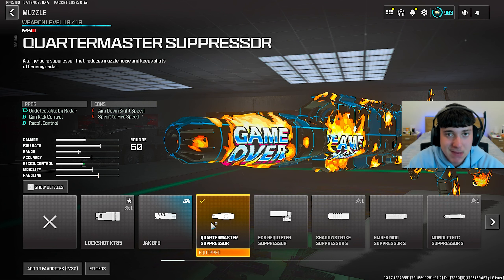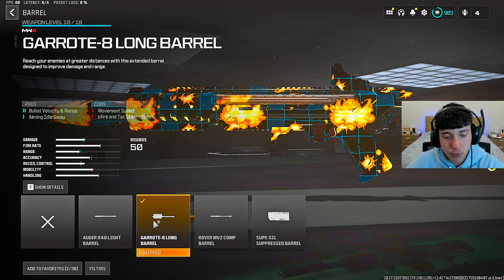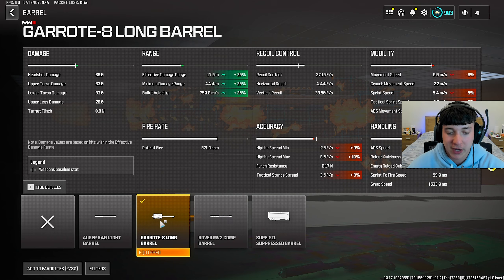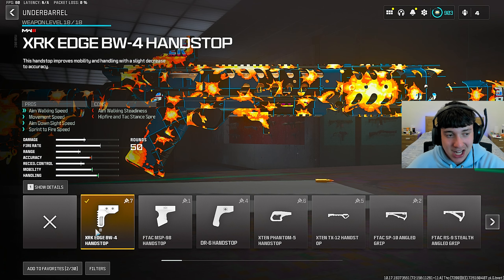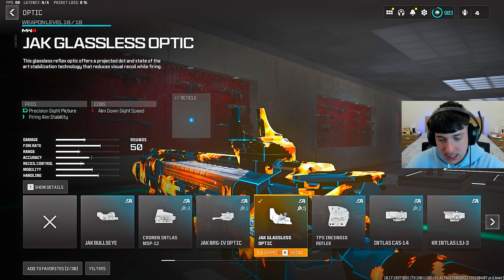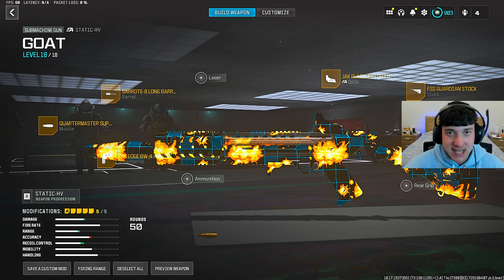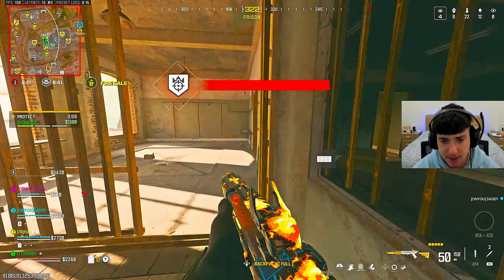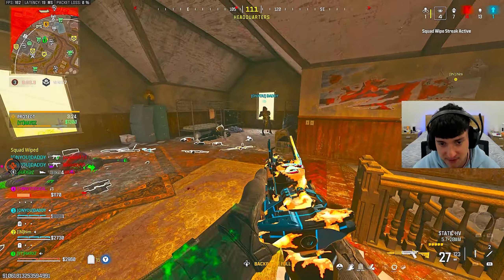new *BEST* STATIC-HV LOADOUT in WARZONE 3! 😲 (Best STATIC HV Class Setup) - MW3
Best STATIC-HV Class Setup Warzone 3 / Best STATIC-HV Loadout MW3 (Warzone 3 Meta) / STATIC-HV After Update / STATIC-HV Season 3 / STATIC-HV Rebirth Island